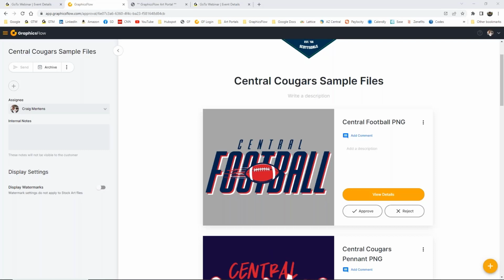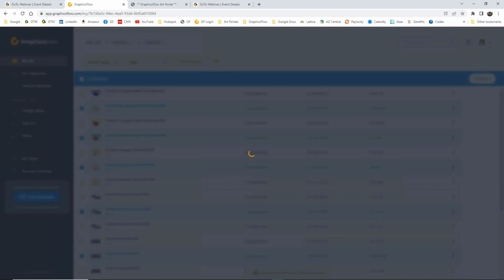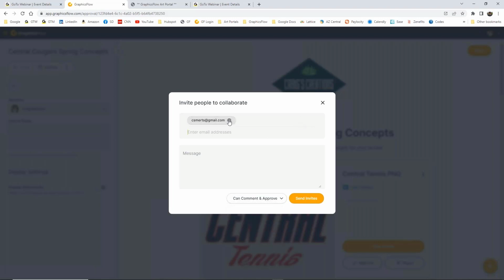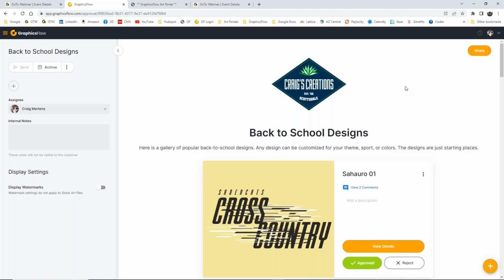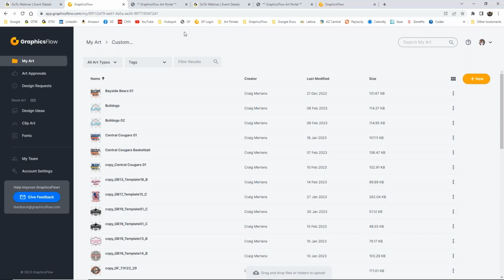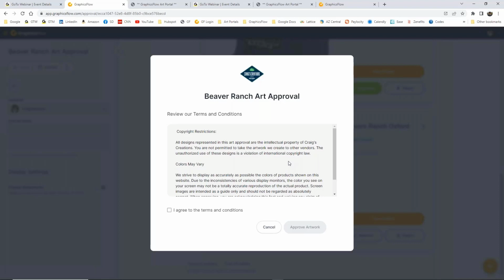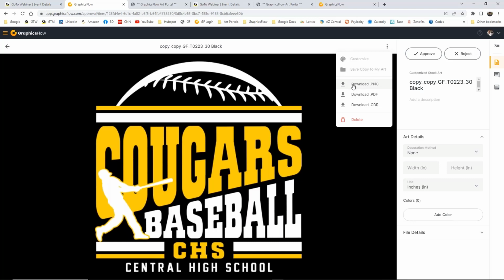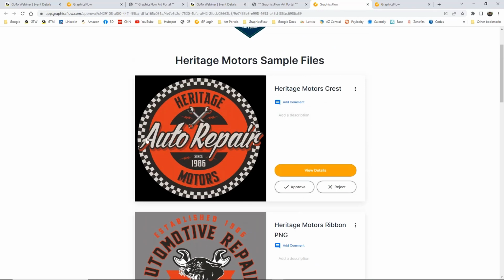Deep Dive into GraphicsFlow Art Approvals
In this class, we take a deep dive into the GraphicsFlow Art Approvals function. This includes creating customized graphics showcases to be used as a prospecting tool.